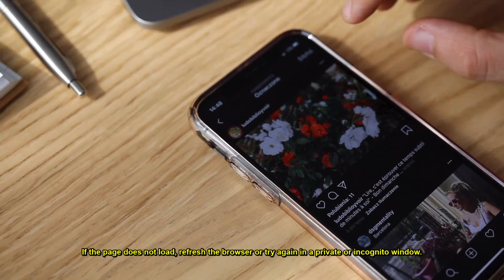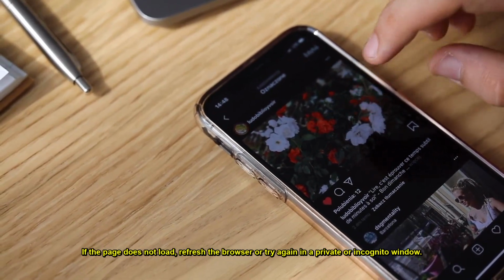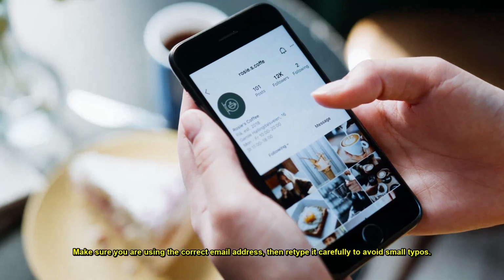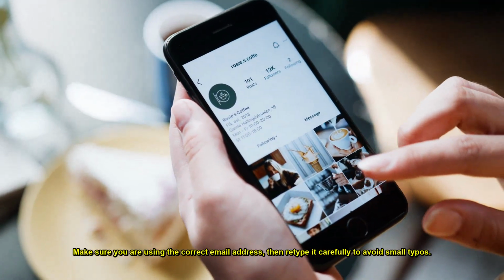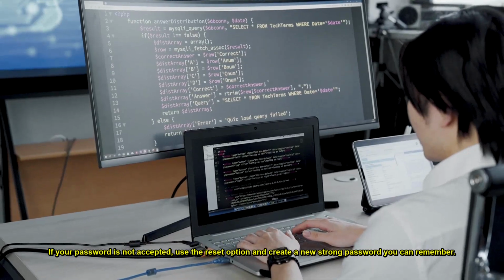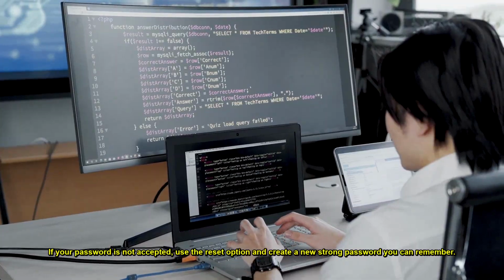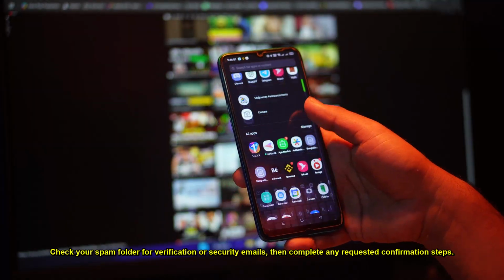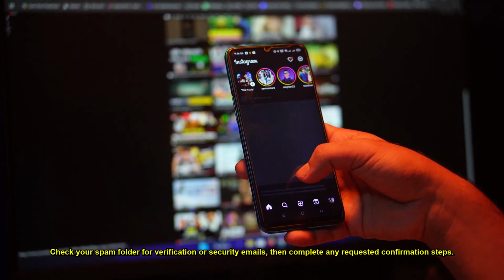How to disable WhatsApp link previews for enhanced privacy - Beginner Guide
In this beginner-friendly guide, we’ll show you how to disable WhatsApp link previews to enhance your privacy while chatting. If you’re concerned about sharing sensitive information or simply prefer a cleaner chat interface, this step-by-step tutorial is perfect for you. Learn how to easily adjust your settings and take control of your WhatsApp experience today!